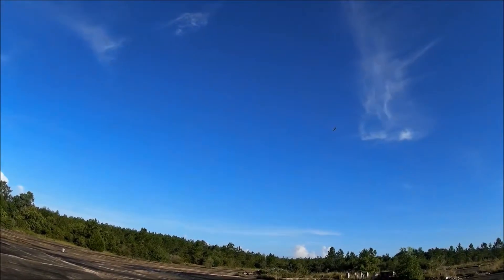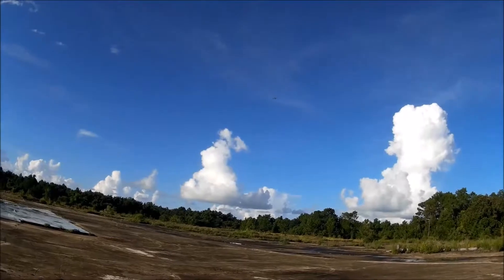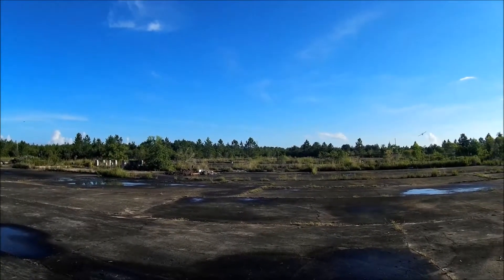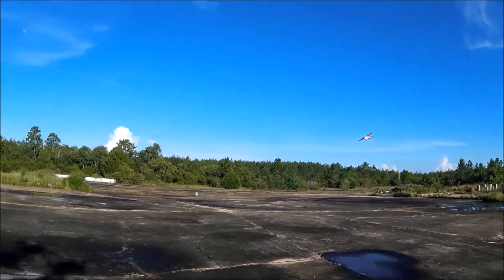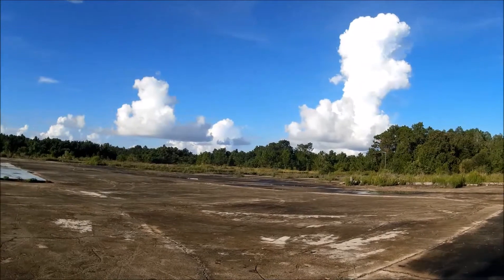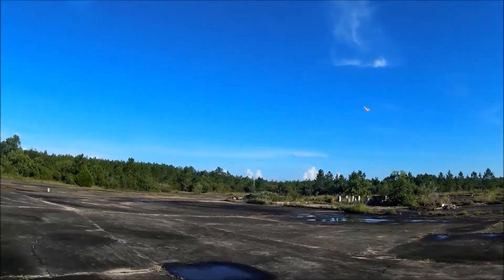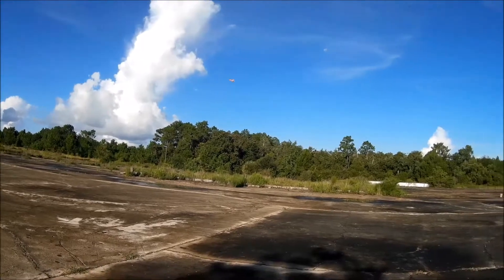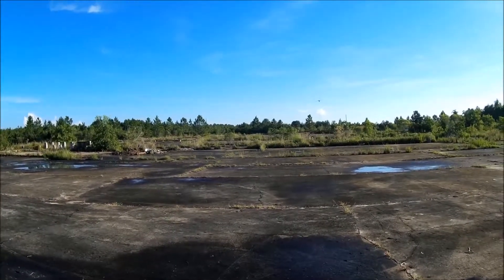E-Flite Apprentice S 15e HoJo 21Aug16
Painted in a Howard Johnson paint scheme, experience mode